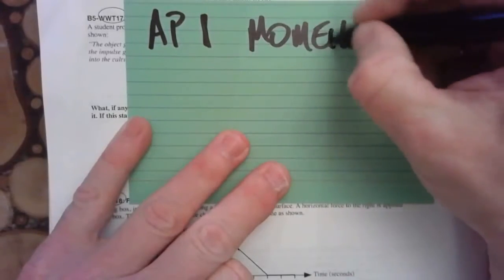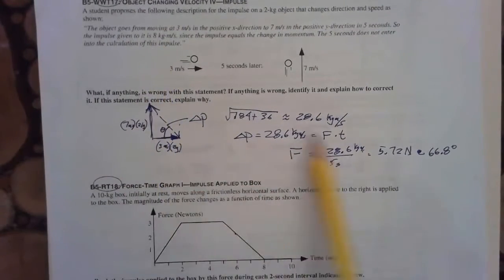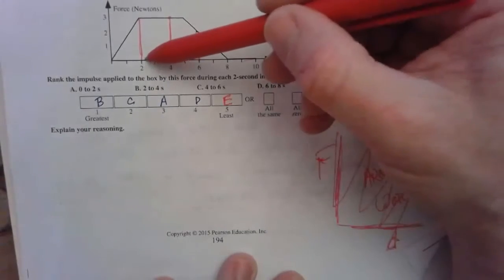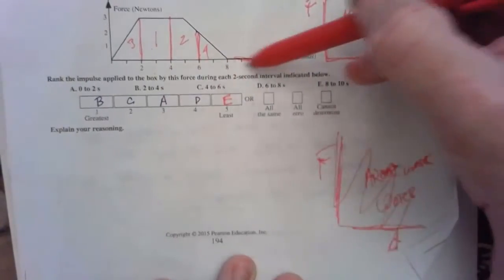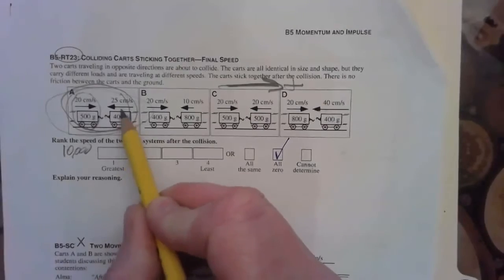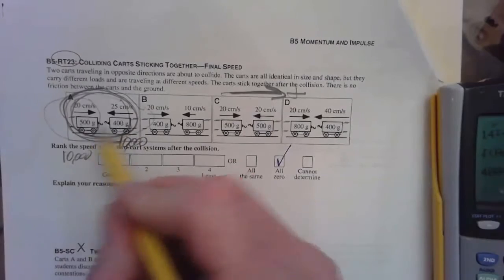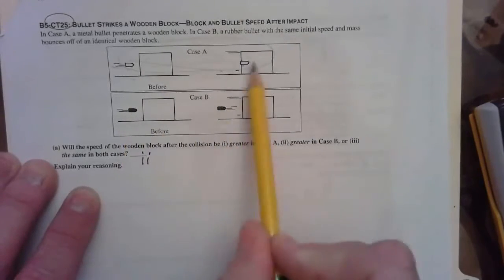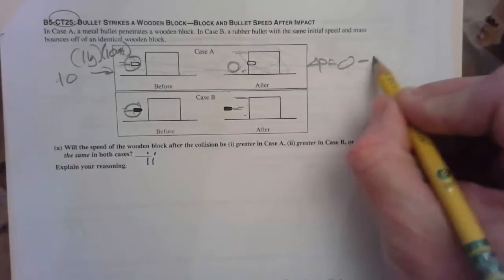AP Momentum TIPERS Assignment 2 1 26